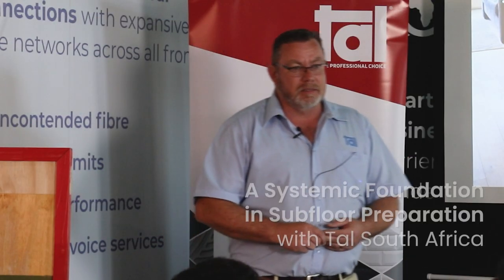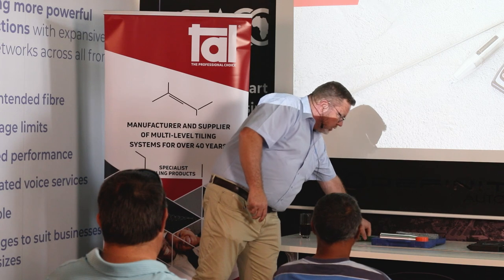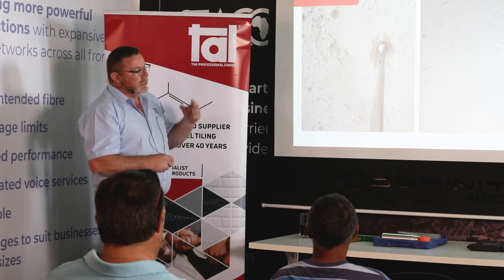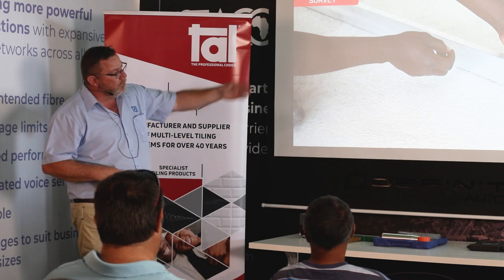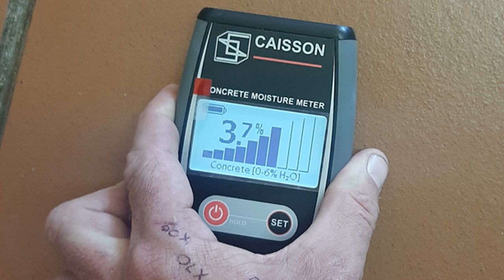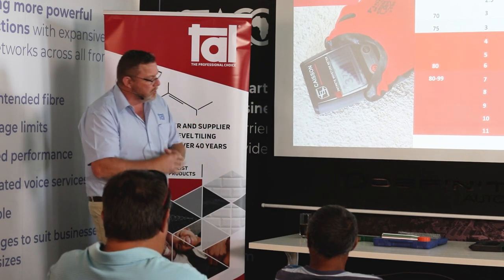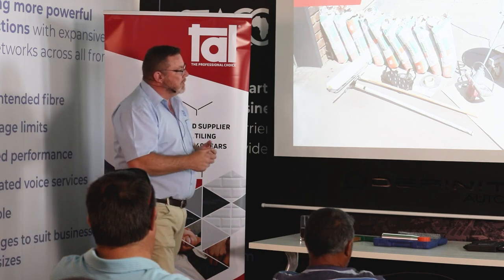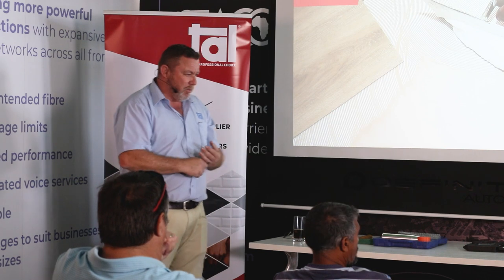A Systemic Foundation in Subfloor Preparation | Learning Hub with Tal South Africa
In this extract from our CPD event for architects, held in November 2022, Matthew Medhurst from Tal South Africa shares critical knowledge on subfloor preparation and how the science behind Tal's Floor-Levelling System creates the perfect subfloor.

TIMESTAMPS
0:00 Intro
1:39 Tools for Substrate Quality Assessment
6:46 Removing Surface Contaminants
8:37 Perfectly Flat Substrate for Vinyl
11:17 Assessing Moisture in a Slab
16:07 Screeding the Substrate
21:20 Adhesives

The Building Centre
7 Platinum Drive, Northgate Estate
Ysterplaat, Cape Town
South Africa